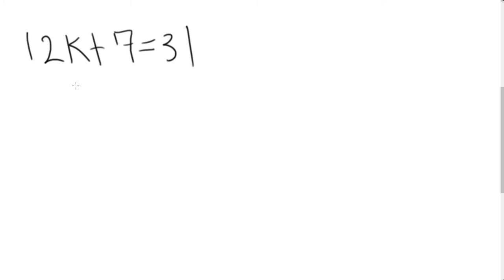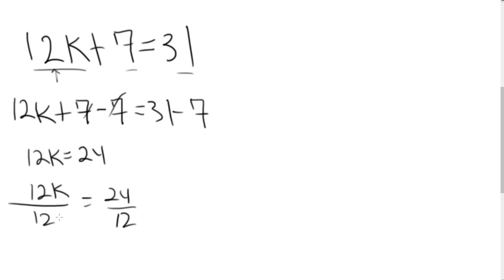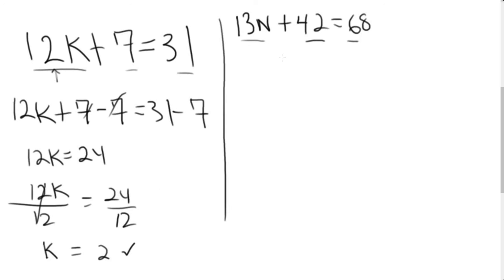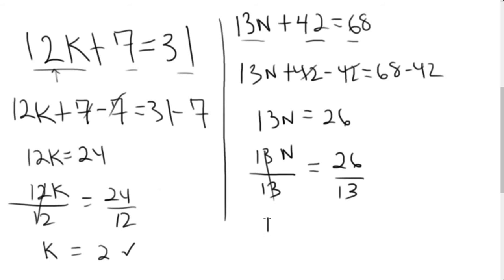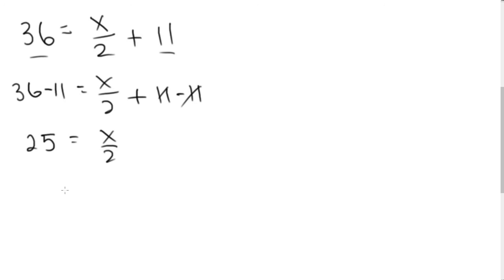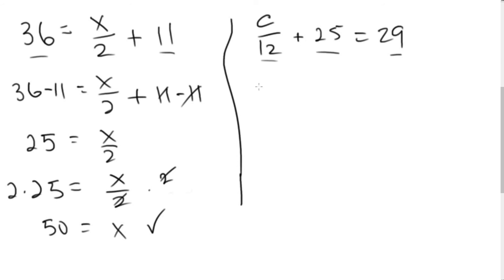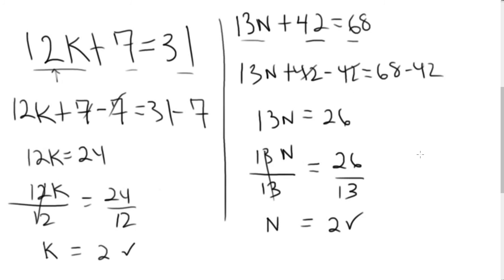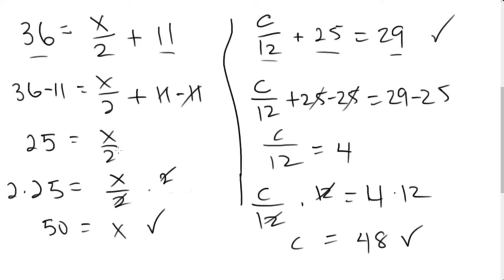Pre Algebra Solving two step equation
This video is a tutorial on solving two step equations.